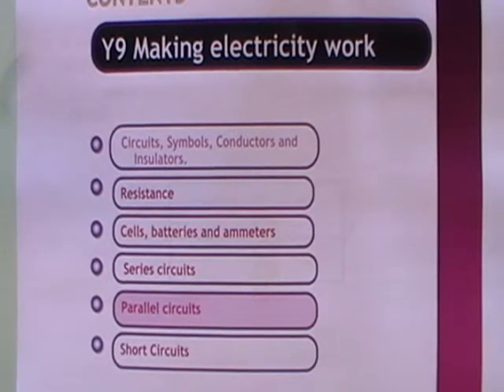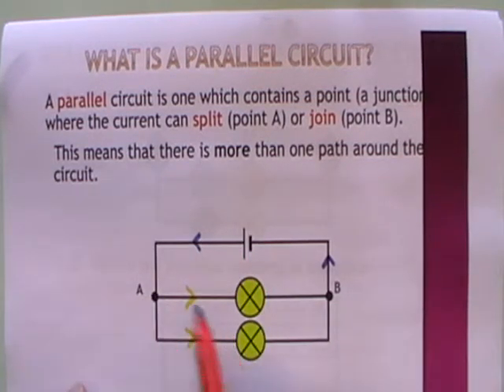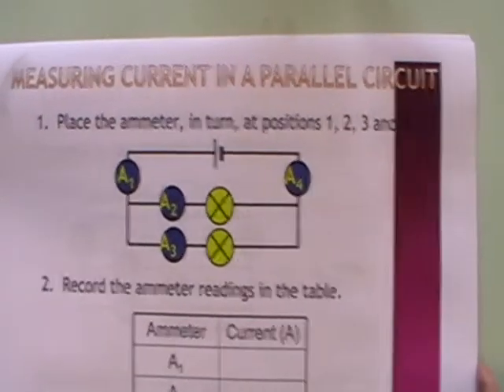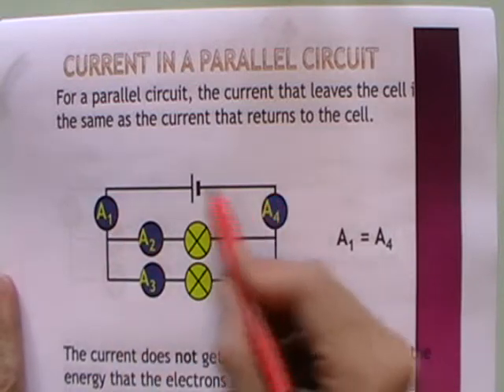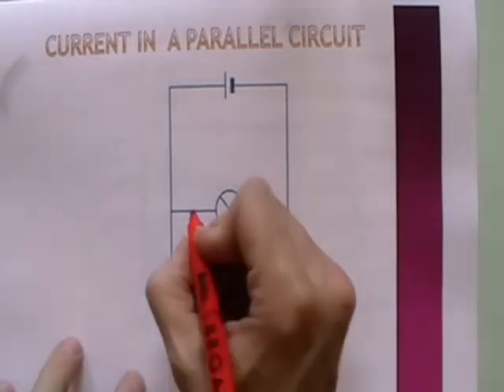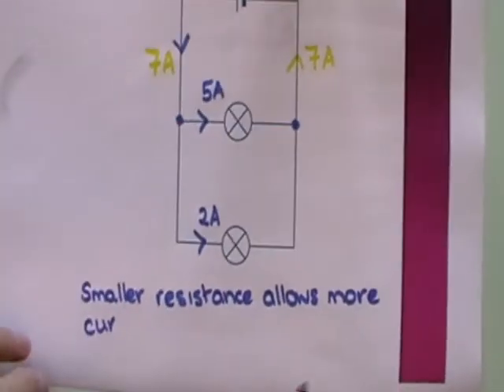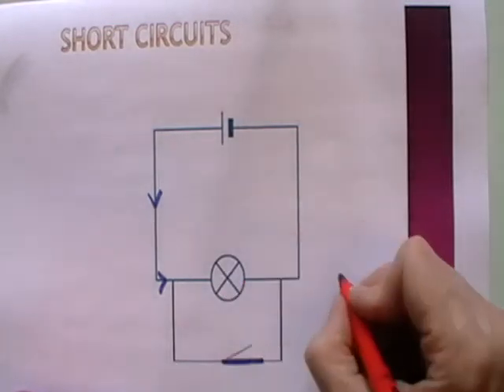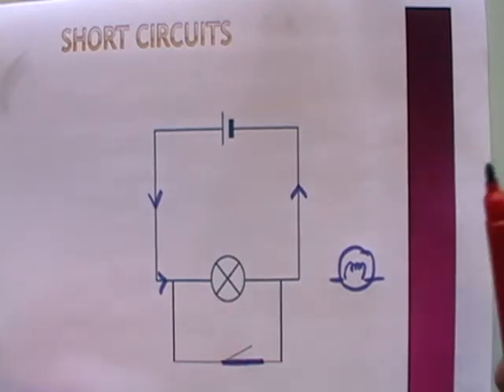Y9physics Mod1 Electricity F Parallelandshortcircuits